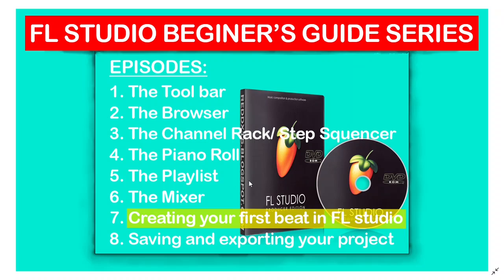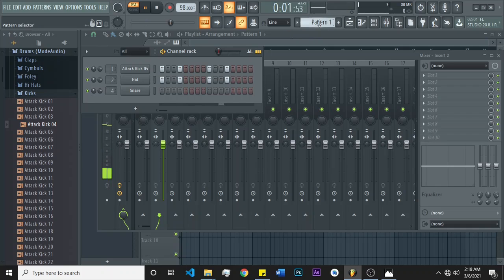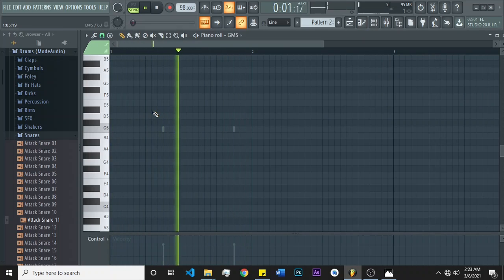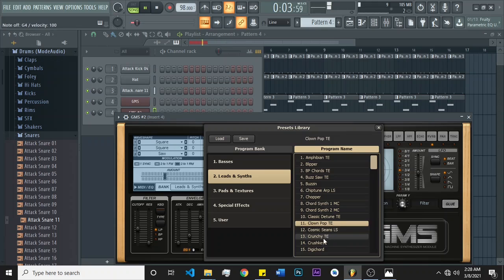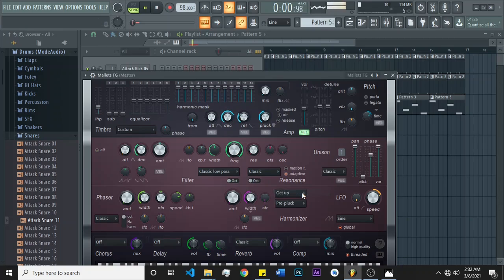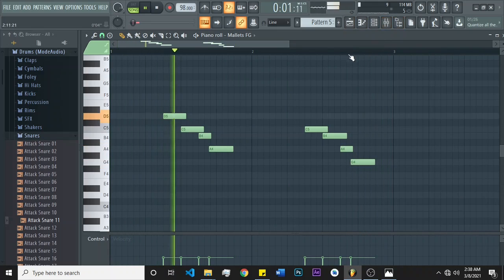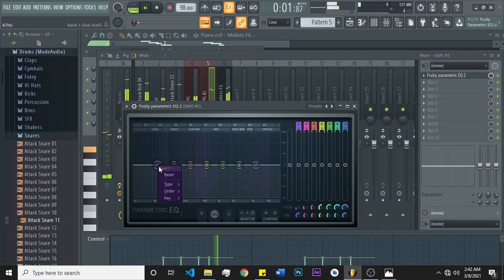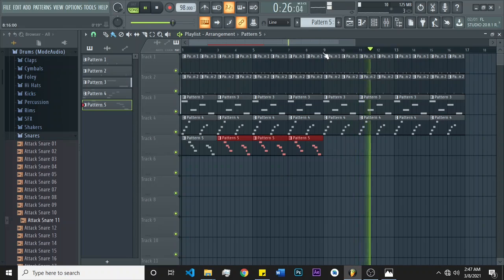Making your first beat in FL studio 20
Always wanted to know how to make a beat?

This is the seventh episode of our 8 episodes series for FL studio beginners guide series. We clearly teach you how to make your first beat in FL studio 20 without any music instrument.

Learn to make beats.
Learn Music production with FL studio.
How to make your first beat.